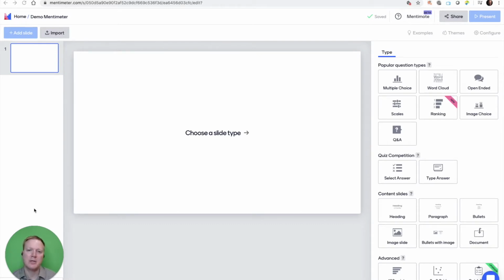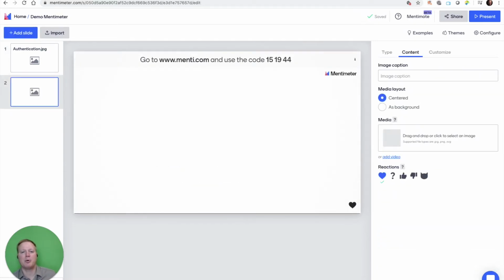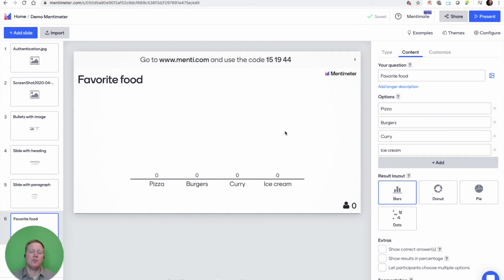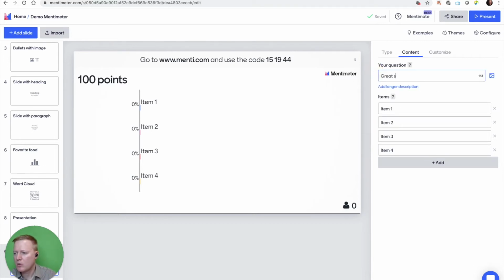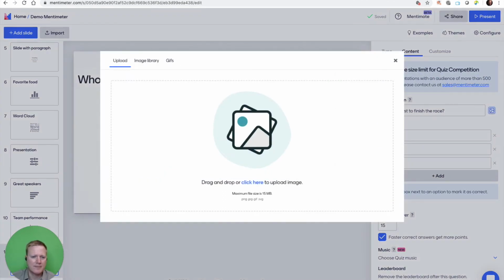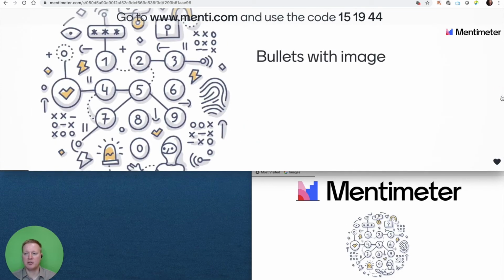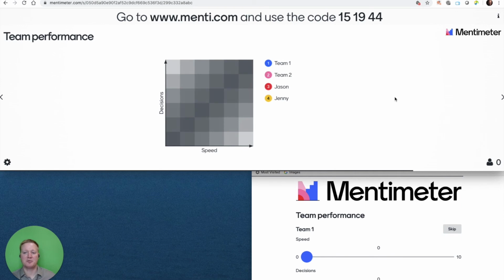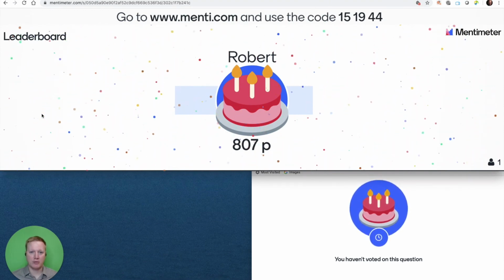Mentimeter.com: Slides, Polls, Q&A, and Quizzes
and Mentimeter slides, polls, Q&A, and quizzes.

has books, articles, online activities, and video guides.

1:01: Slide basics
4:55: Polling and feedback slides
7:20: Advanced slides
9:00: Quiz competition slides
10:22: Presenting slides and participant view
16:45: Final sharing and audience options